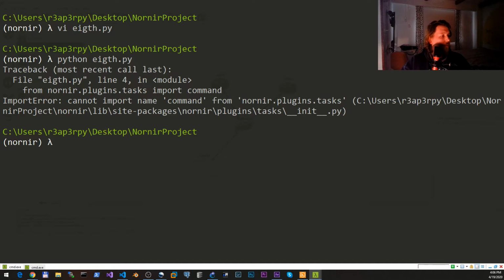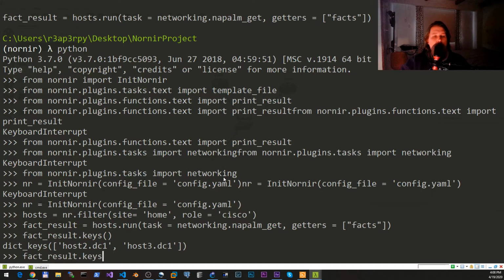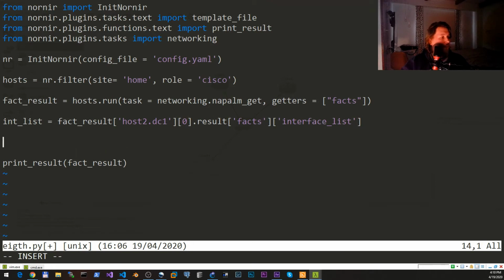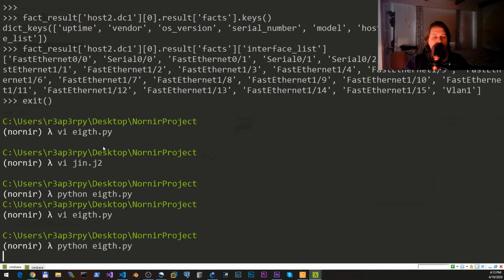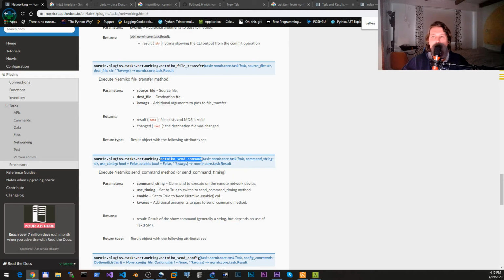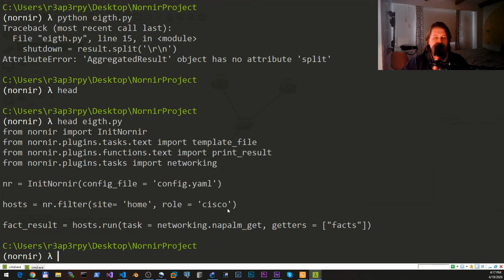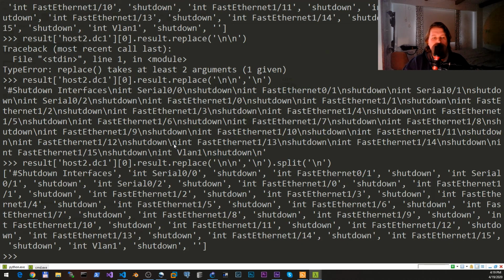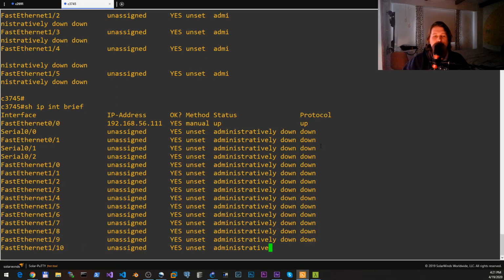Nornir - Shutting down unused interfaces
In this video you will learn how to shutdown unused interfaces with nornir in python